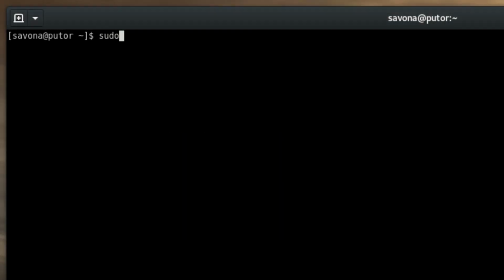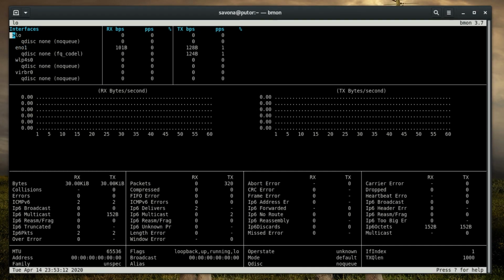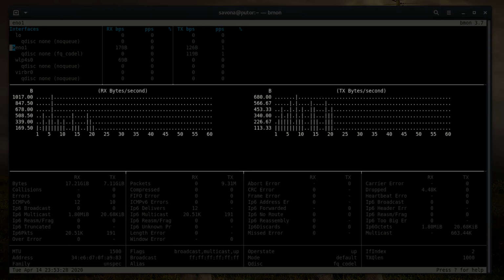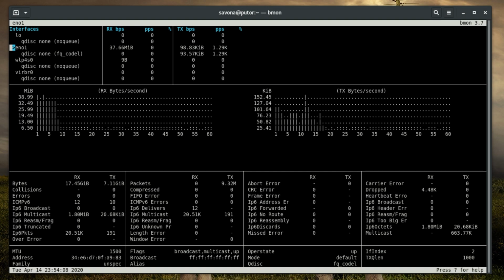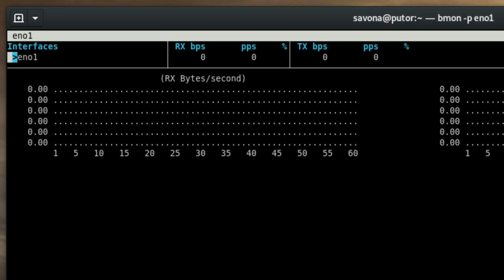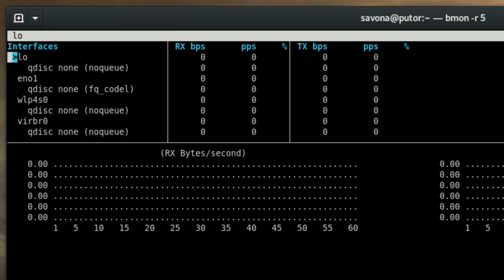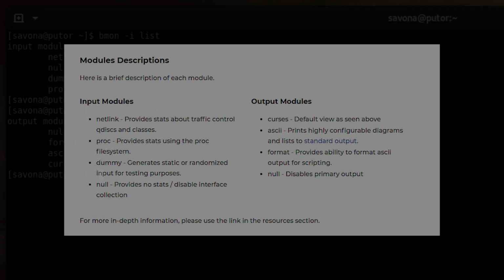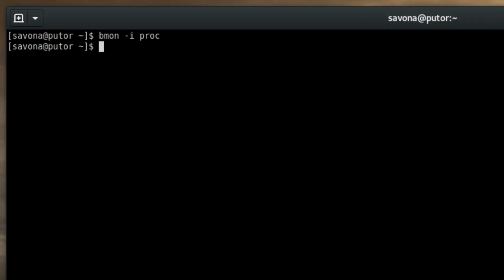BMON - Network Interface Monitor for the Linux Command Line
A Linux tutorial featuring the bmon command line bandwidth monitoring tool.

0:00 Introduction to bmon
0:48 Installing bmon
1:06 The bmon Interface Explained
2:45 Overview of bmon Options
3:51 Overview of bmon Input / Output Modules
4:44 Conclusion